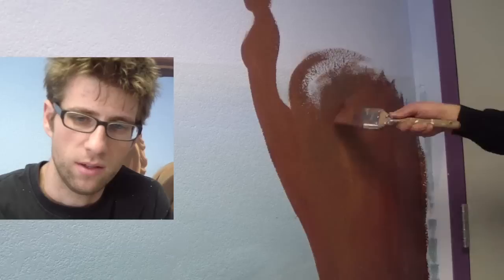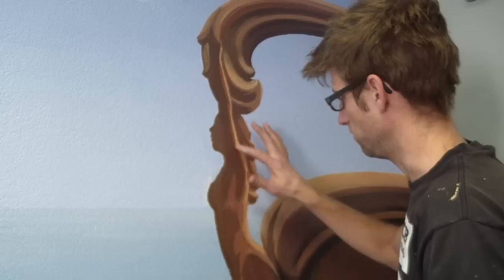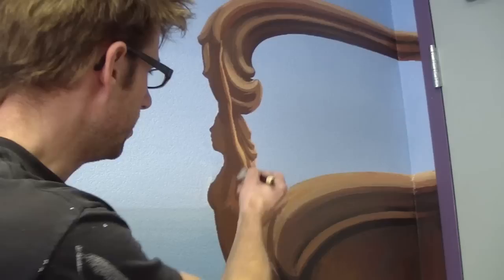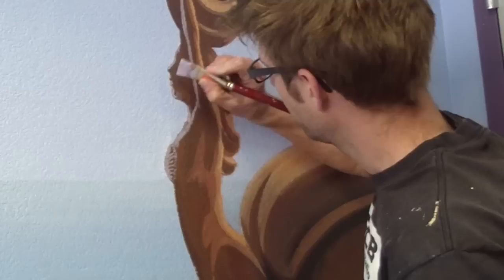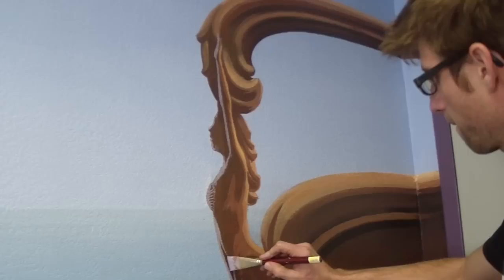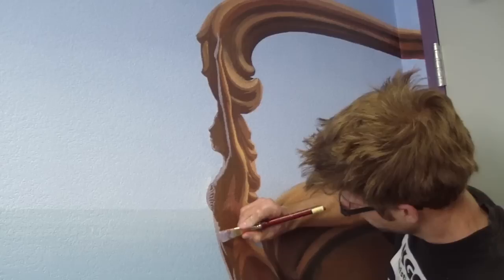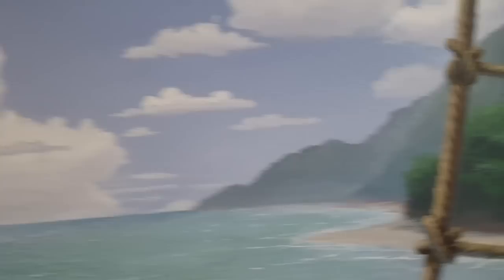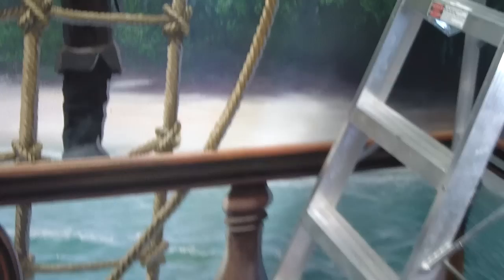How to Create Depth With Backlighting - Mural Joe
Mural Joe shows how he uses backlighting to create 3D effect in his murals.